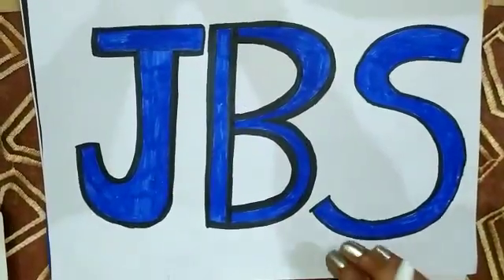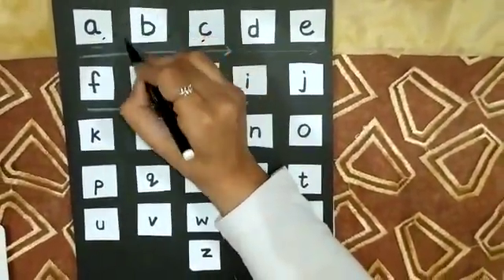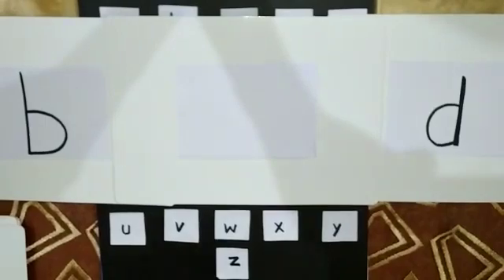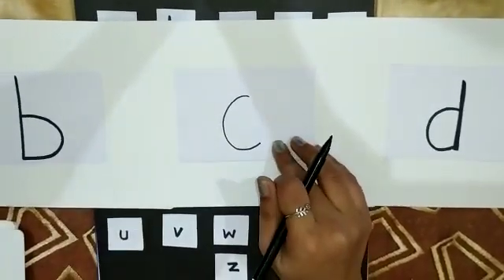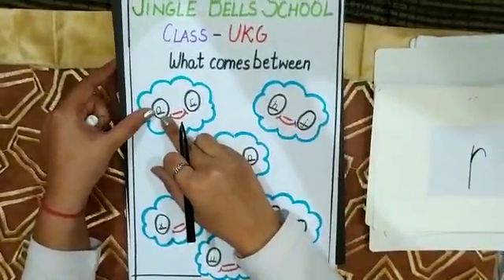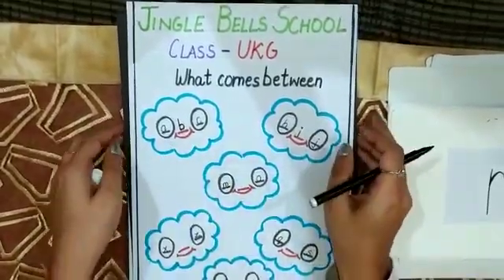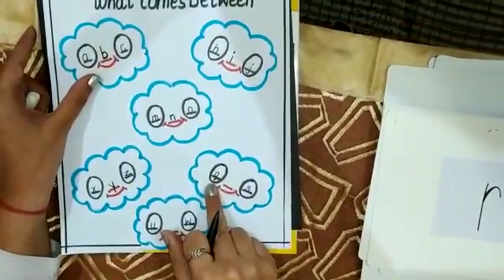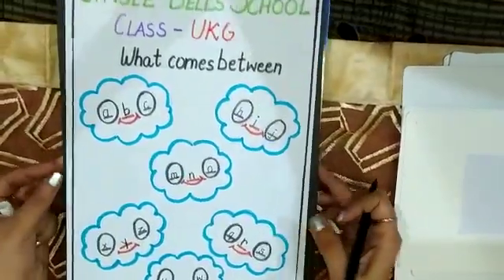UKG ENGLISH CH3 PART3 04 05 2020